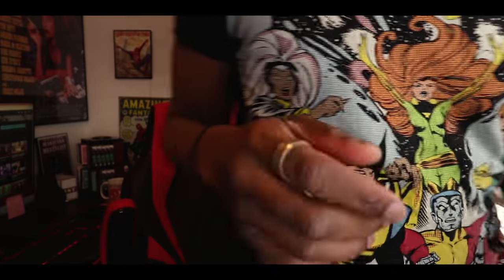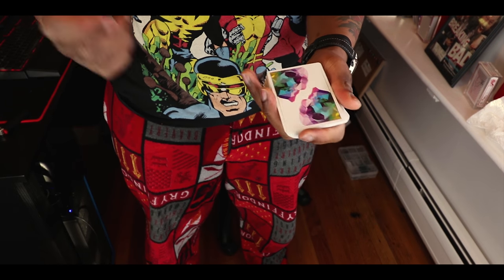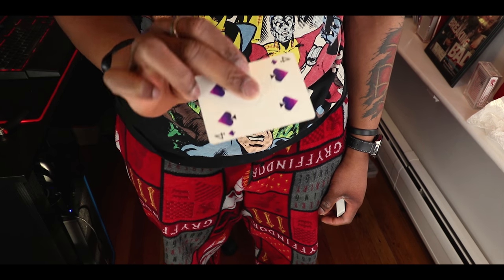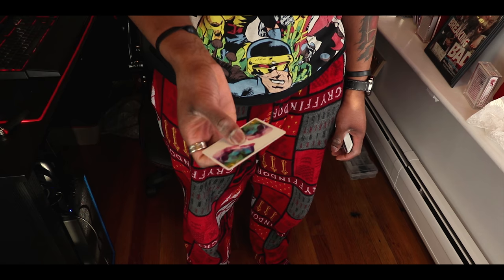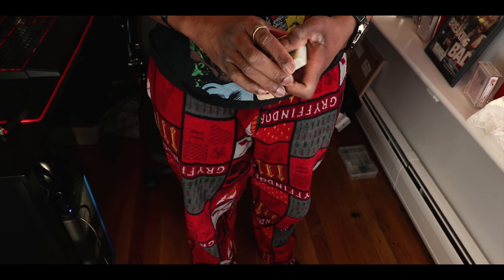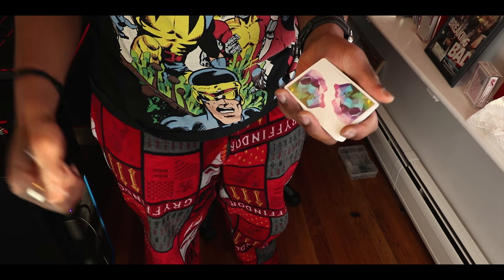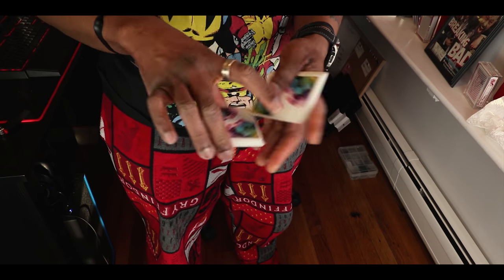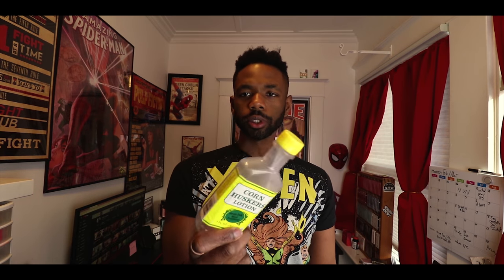Learn How to Spin a Card on Your Finger (Cardisrty Tutorial)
Huskers Corn Lotion